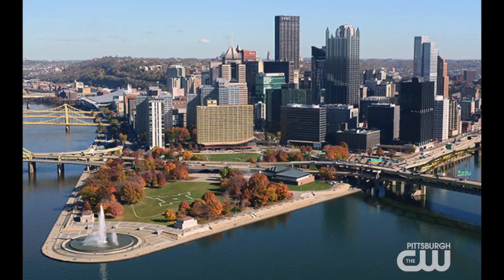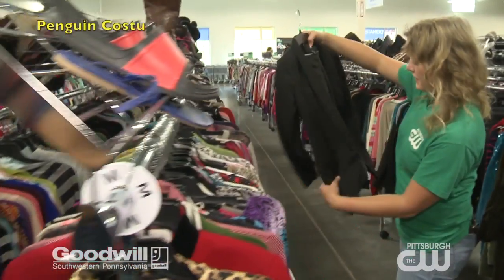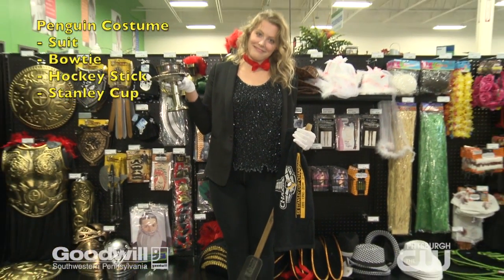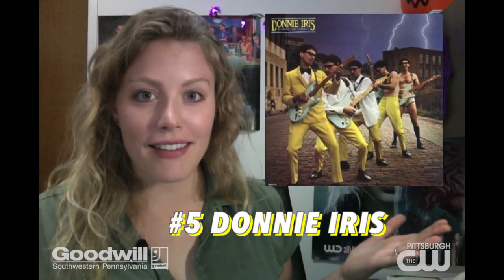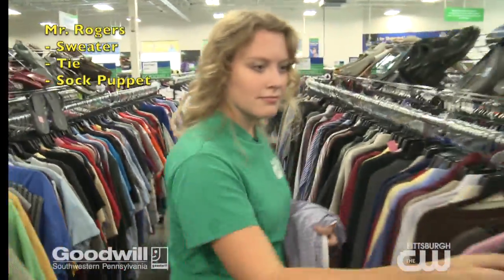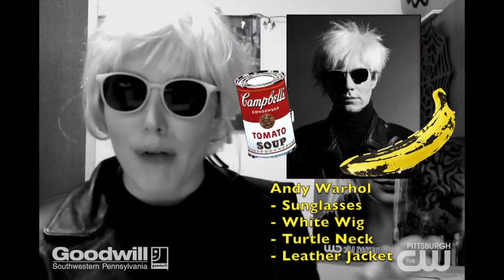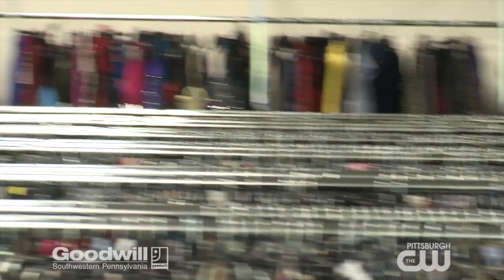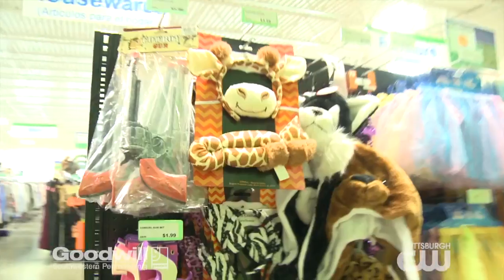Pittsburgh Themed Halloween Costumes with Goodwill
Chelsea from Pittsburgh's CW Green Team partnered with Goodwill Industrie of Southwestern Pennsylvania to put together a list of Pittsburgh-inspired Halloween Costumes.